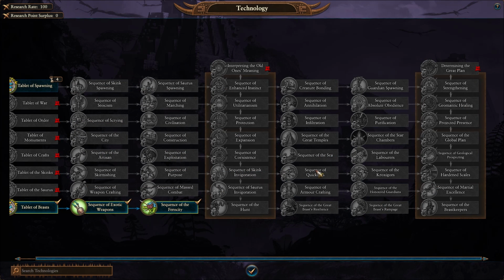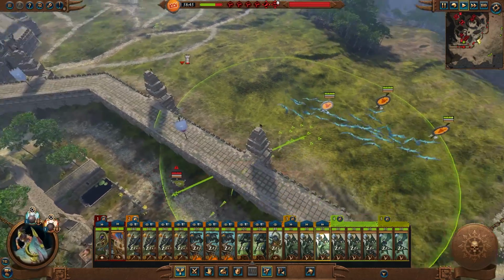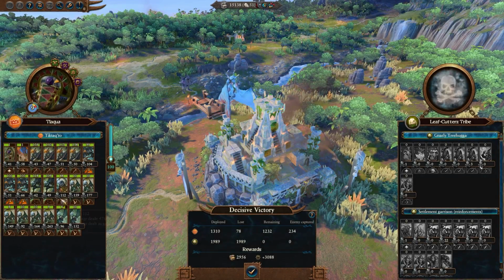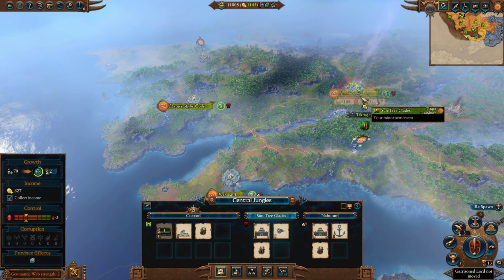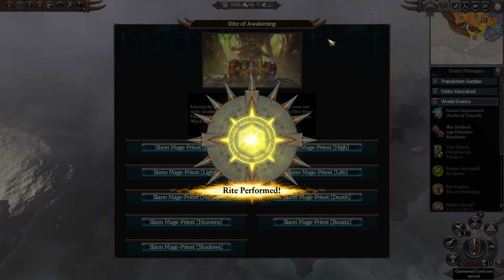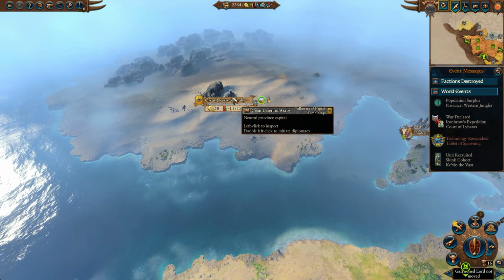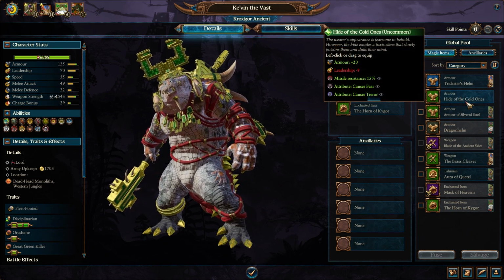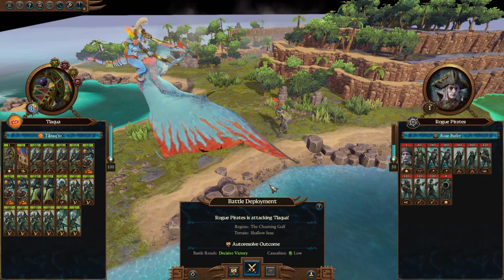FIREBOMBING the Orcish Tribes! - Tlaqua - Lizardmen | Immortal Empires Campaign #3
Welcome on in everyone to our Immortal Empires TikTak'to campaign!  LOOK TO THE SKIES!

- Difficulty - VH/VH with A.I. stat slider at neutral

Modlist-
-Mixu's Legendary Lords

Chillhop Music
Sleepy Fish - Leaf Contour